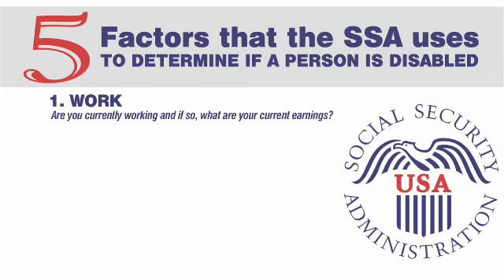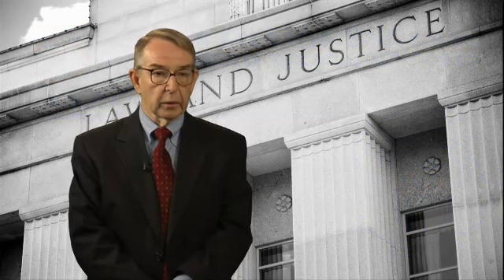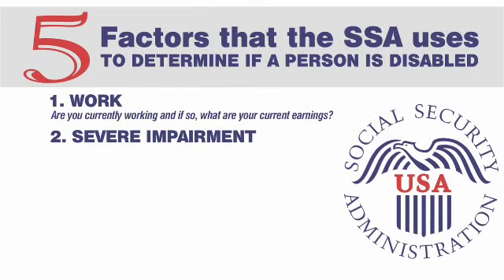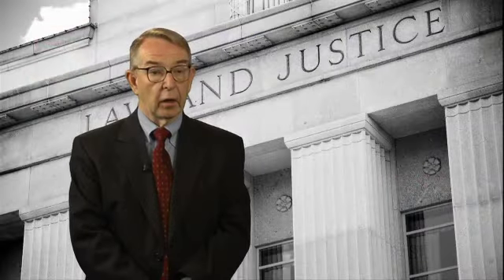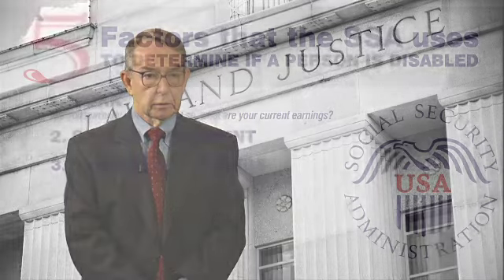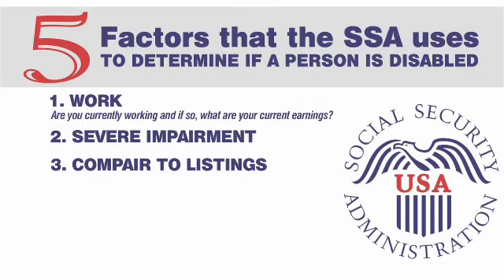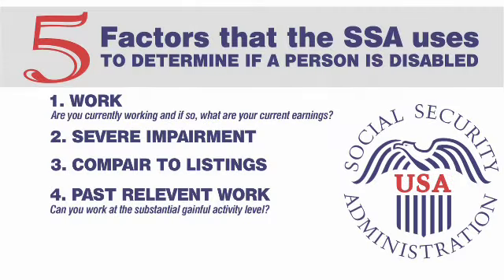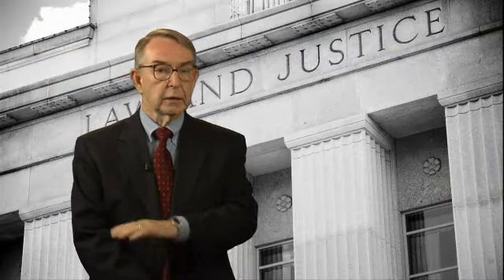5 Step Process for Assessing Disability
In this video New England social security disability attorney explains the 5 step process used by the SS Administration to decide if you are disabled.